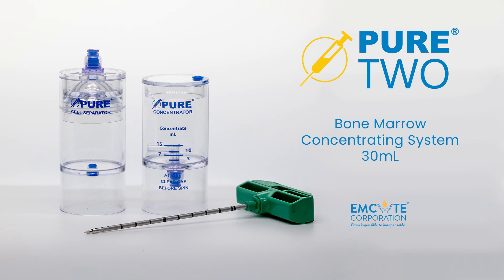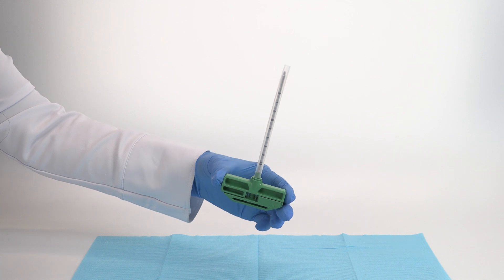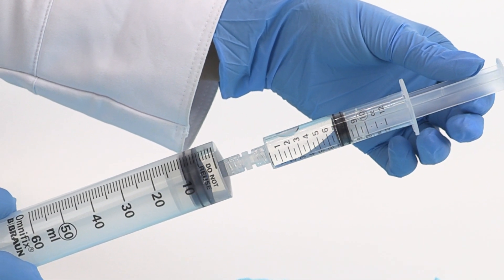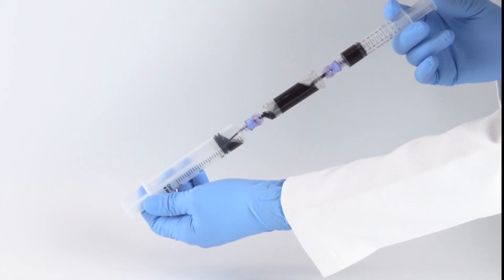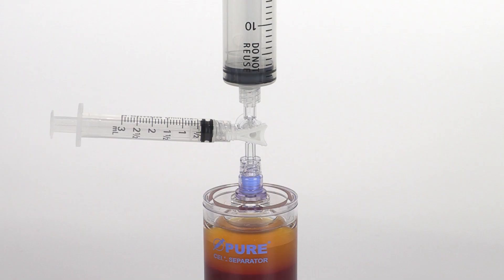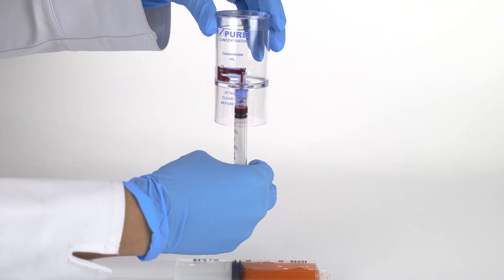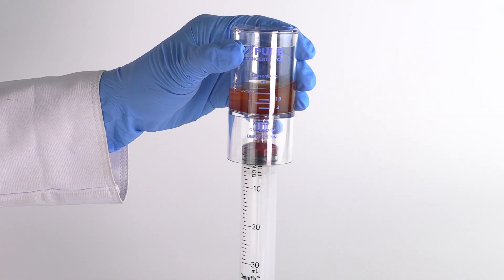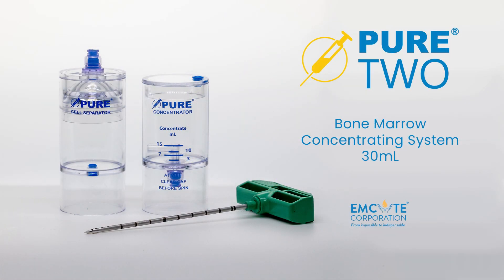PureBMC® TWO 30mL Processing Video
Processing Video for EmCyte Corporation's latest two device bone marrow concentrating system.